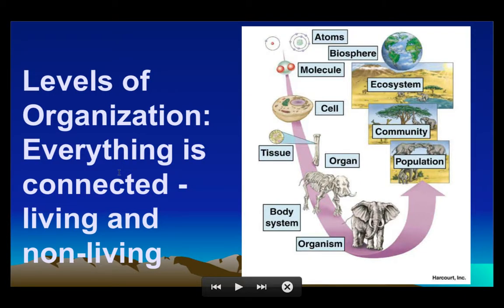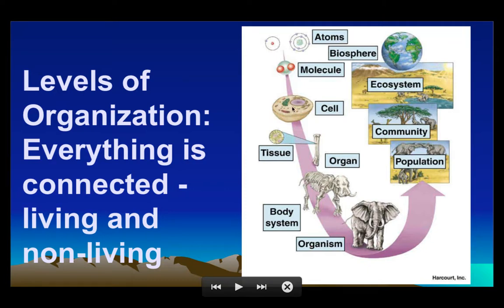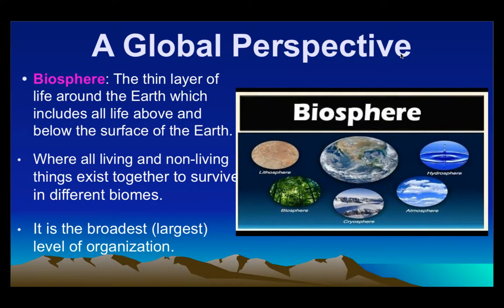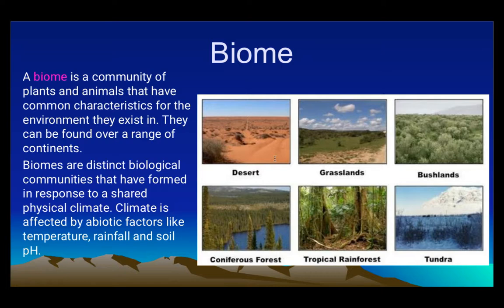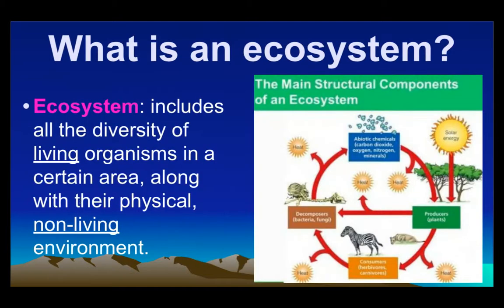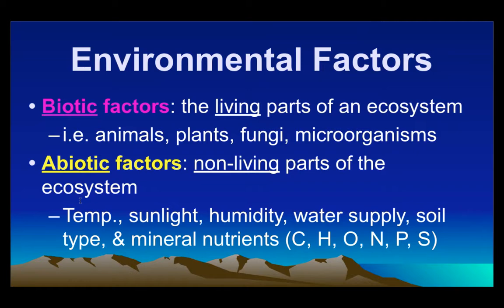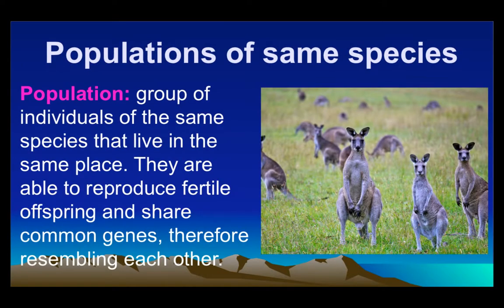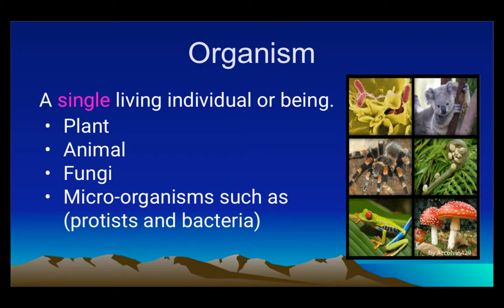Levels of Organization